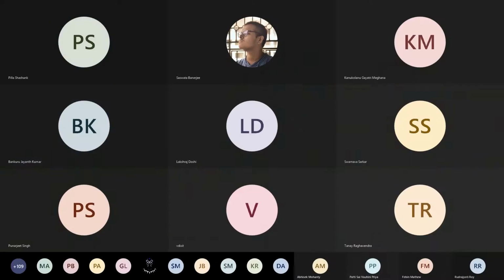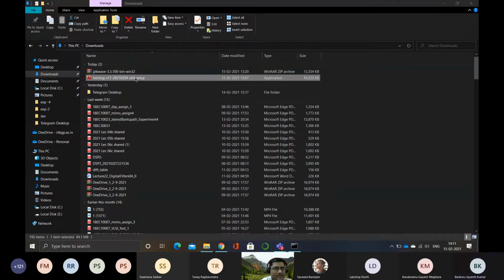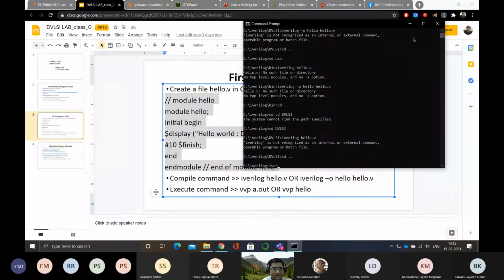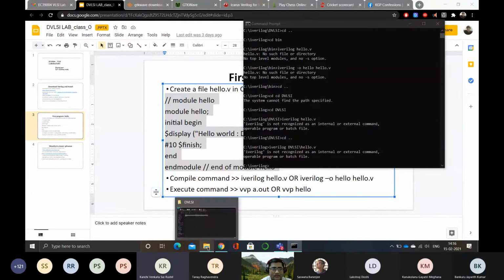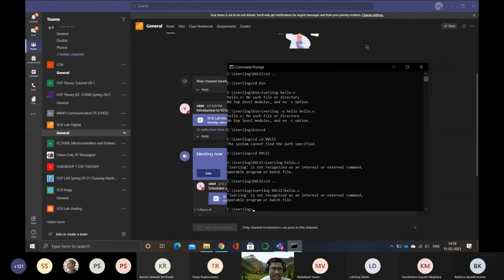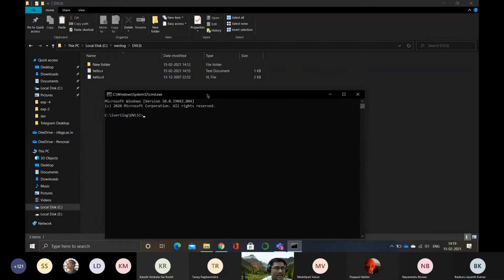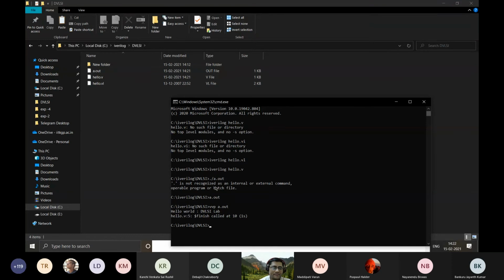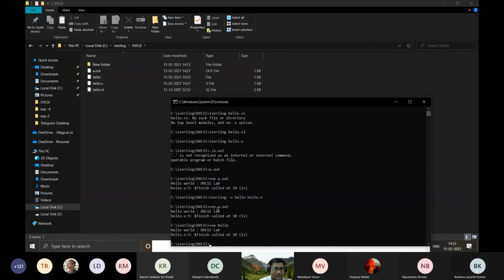VLSI Digital Lab 15/02/2021